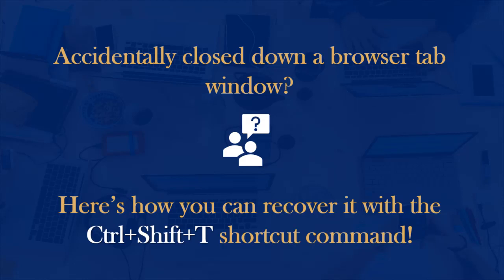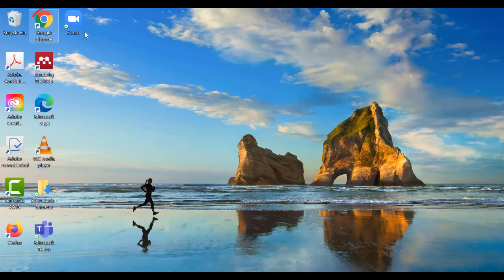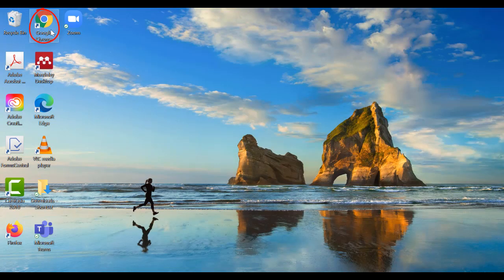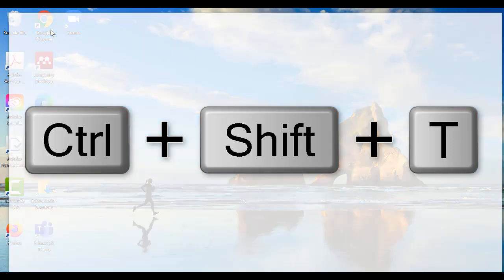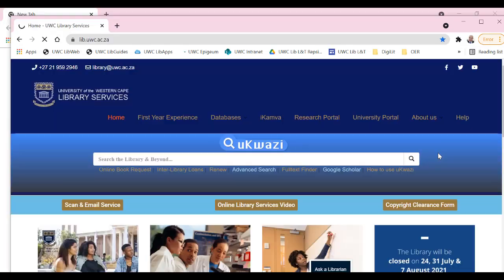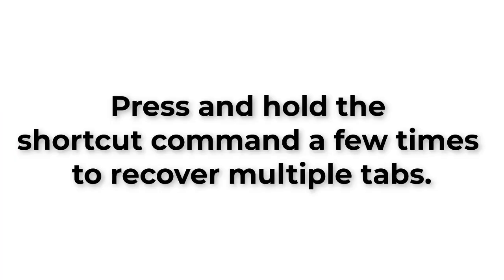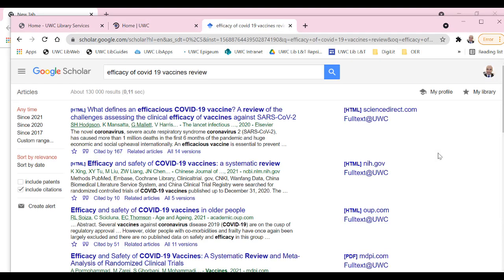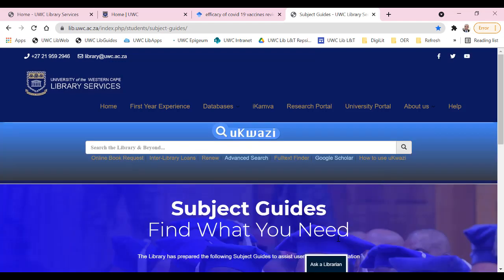DIGITALTIPS - TIP1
Oops! Accidentally closed a tab in your browser? Get it back fast

Watch video